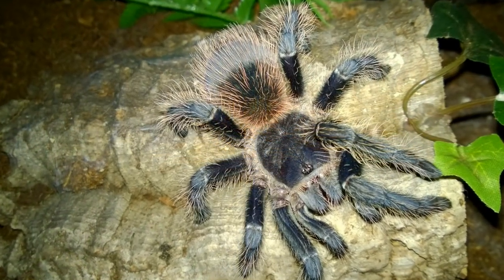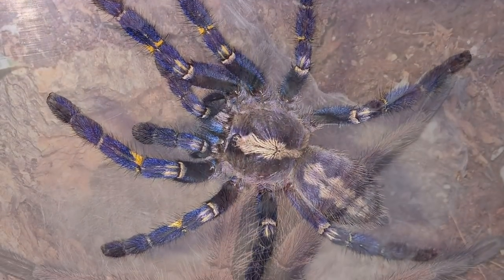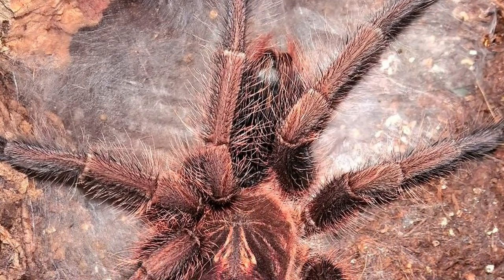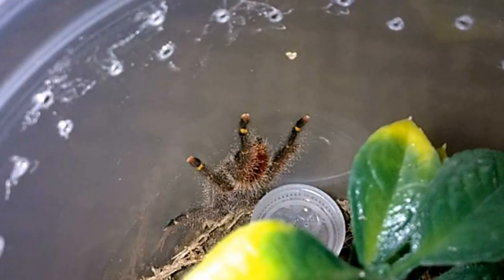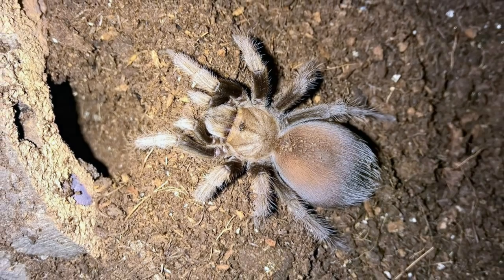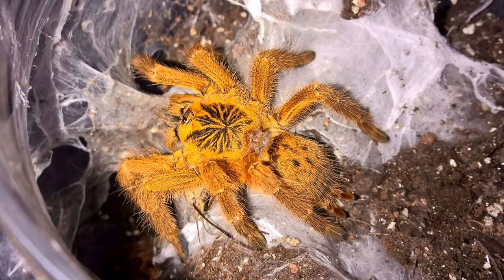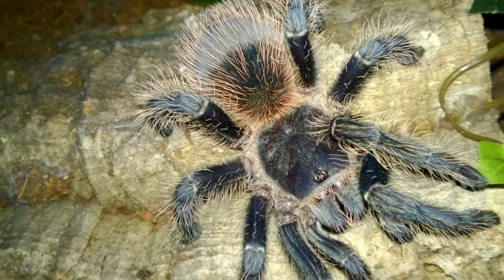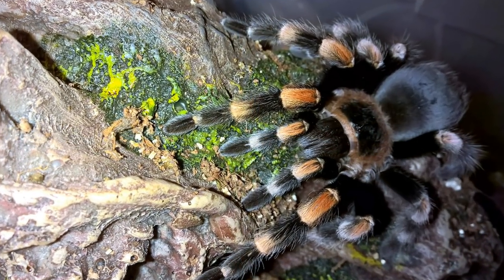Tom's Big Spiders Podcast - Intermediate Species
A HUGE thank you to Elke Haiden for the gorgeous podcast logo image!